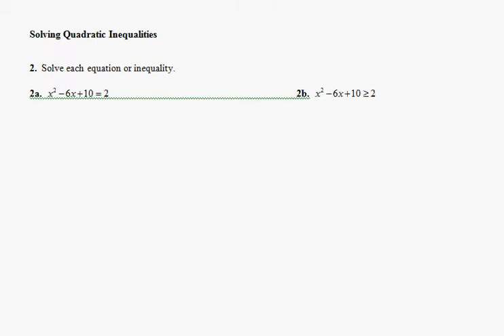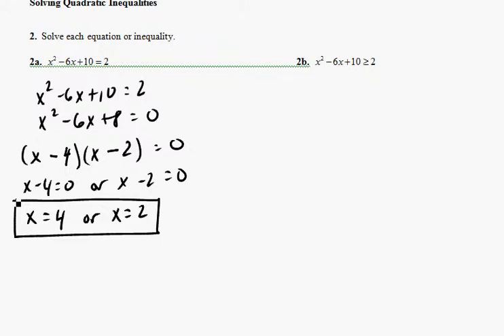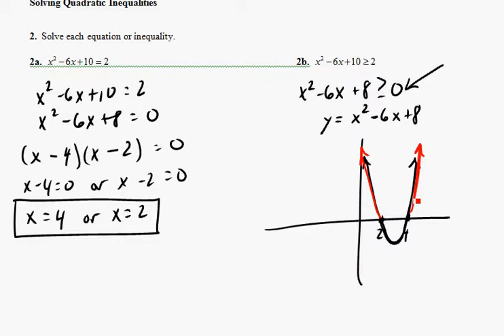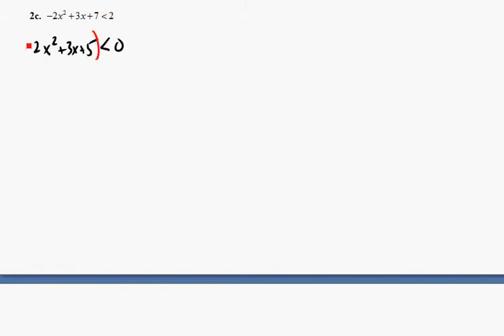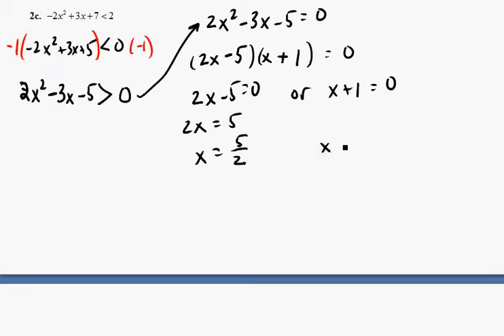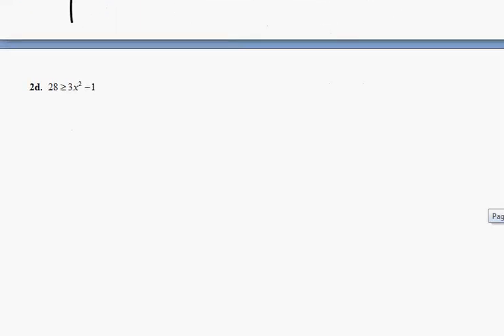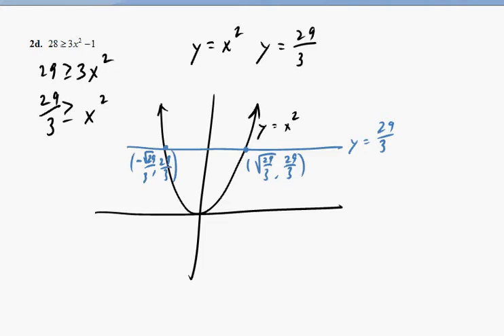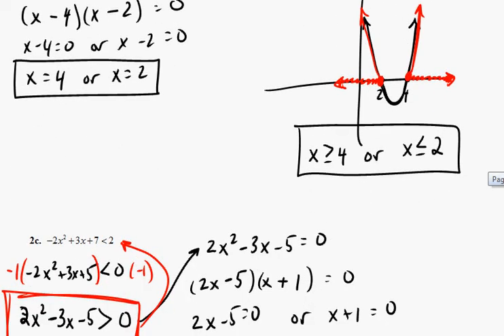Solving Quadratic Ineqaulities